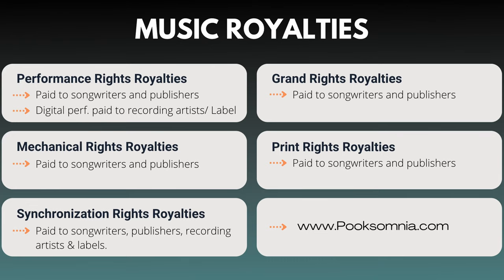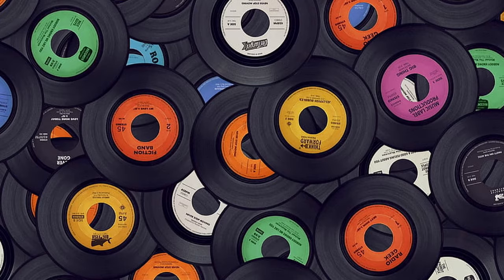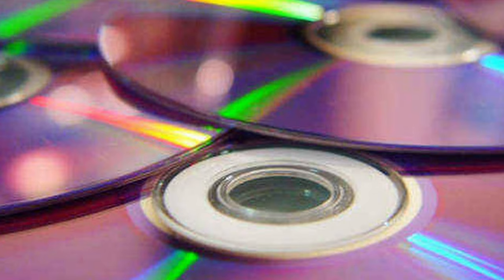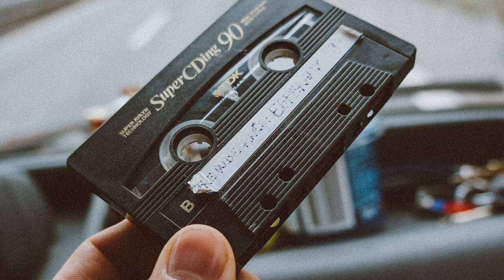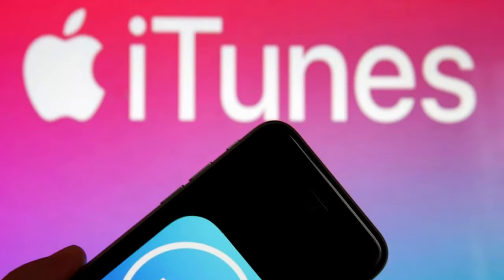What You Need To Know About Music Distribution | Music Business 101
Music production is a complex industry that involves a multitude of players, each with their own unique role. One of the most important players in this industry are music distributors. Music distributors play a crucial role in the music production process by acting as intermediaries between the artists and the retailers. In this video @DariannaEverett will discuss music distribution in detail, including the role of music distributors, types of music distributors, and how to choose the right music distributor for your needs.

Become the artist/ music producer you always wanted now in 2024.

Recording Arts  Canada